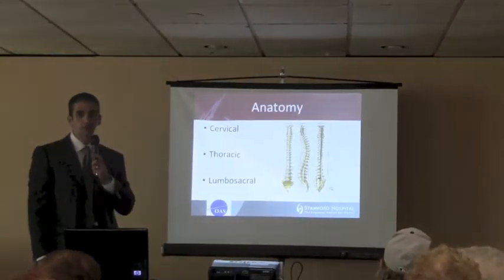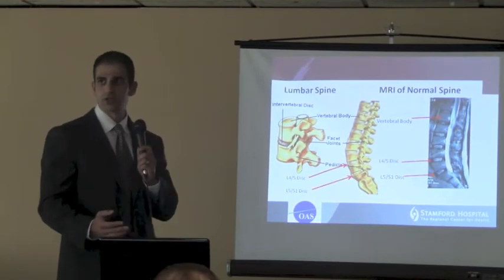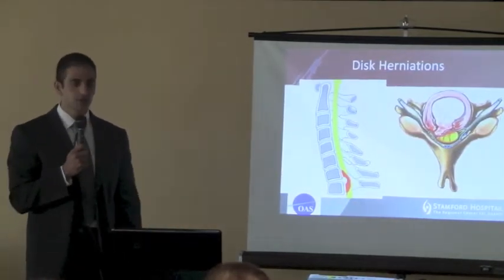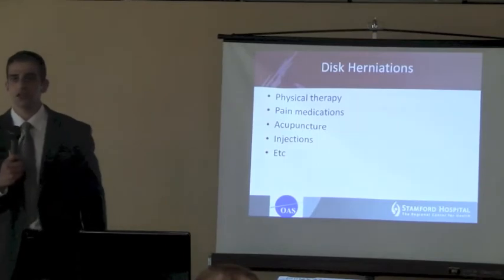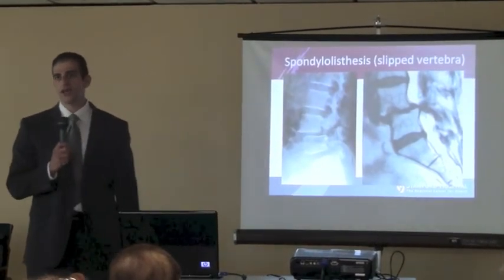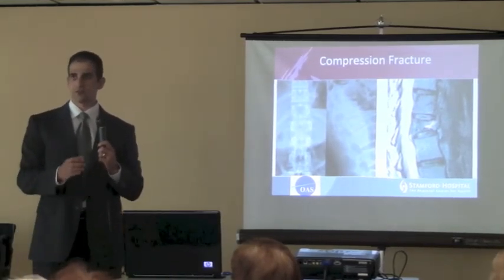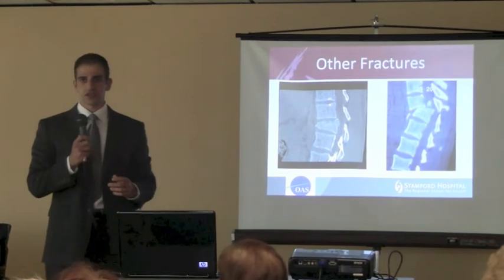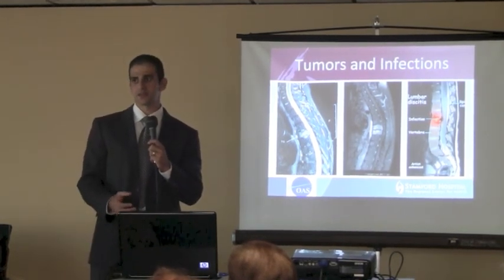Dr. Alex Gitelman - Common Causes of Neck and Back Pain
Dr Gitelman speaks at Stamford Government Center on common causes of neck and back pain.